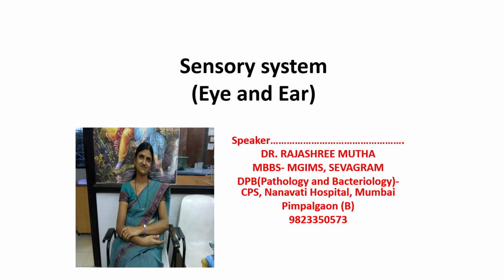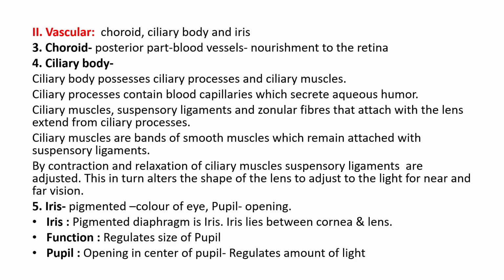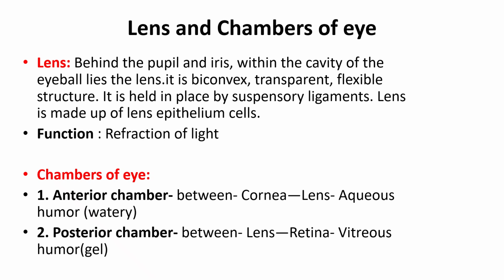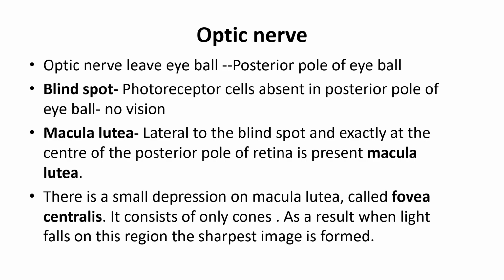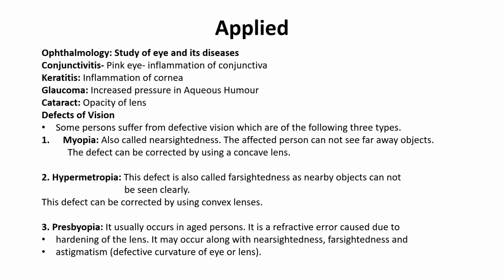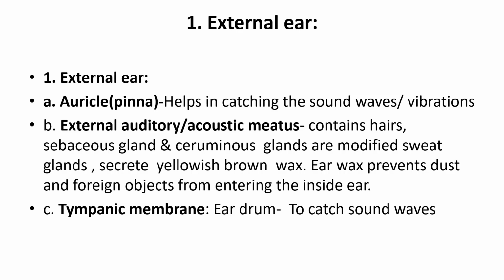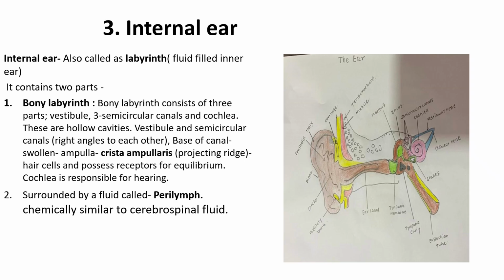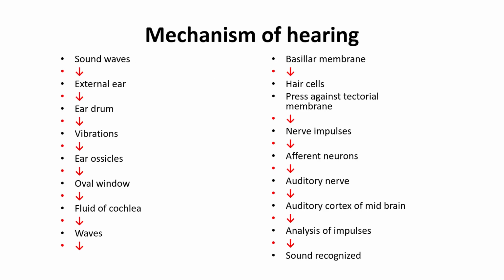10 NEET Sensory system DR RAJASHREE MUTHA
10  NEET  Sensory system   DR  RAJASHREE MUTHA